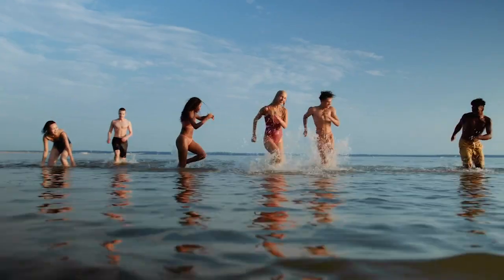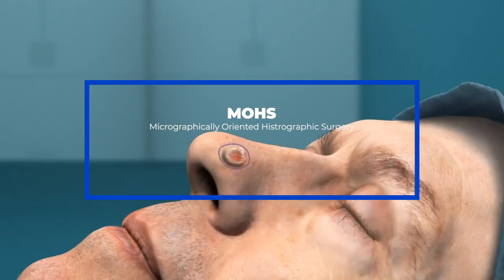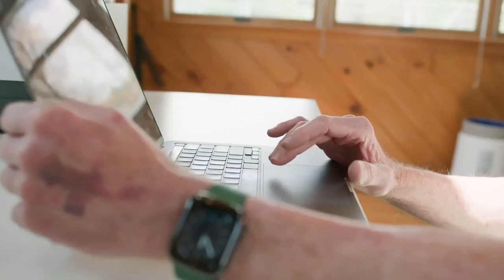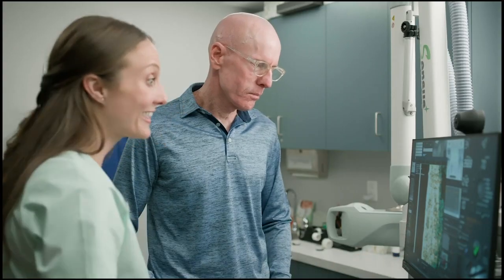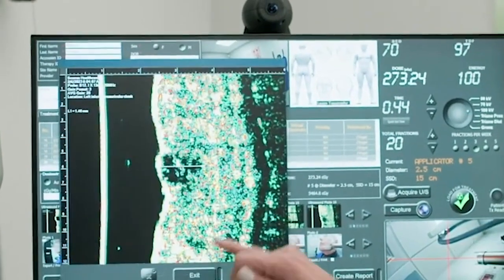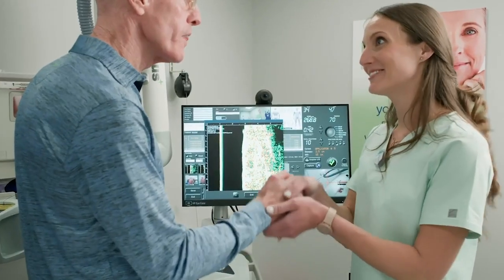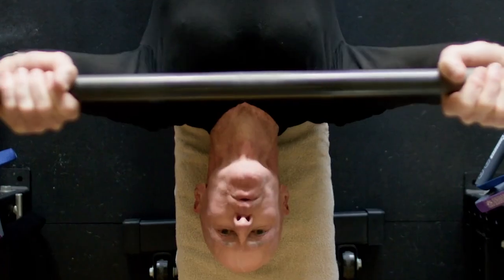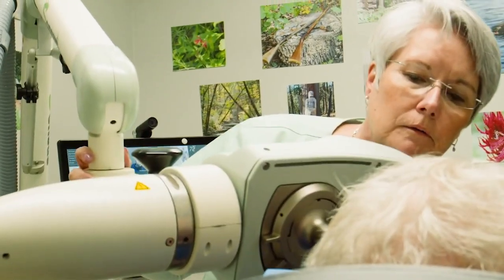Treating Skin Cancer Without Surgery | IGSRT PSA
Life under the sun brings warmth and joy, but it also brings risk — non-melanoma skin cancer is the most common form of cancer in the U.S., affecting over 3.3 million Americans every year.

GentleCure offers a surgery-free option to treat non-melanoma skin cancer with a powerful, image-guided alternative to Mohs surgery. Using Image-Guided Superficial Radiation Therapy (IGSRT), this treatment delivers low-energy X-rays that target cancer cells without cutting, bleeding, or scarring.

In this video, real patients share their experiences with GentleCure and how it helped them avoid painful surgeries and live their lives without interruption.

Key Benefits:
• No cutting, bleeding, or stitches
• No surgical scars or wound care
• Painless and non-invasive
• Treats multiple skin cancers at once
• 99%+ cure rate for non-melanoma skin cancer

📺 About GentleCure:
GentleCure uses Image-Guided Superficial Radiation Therapy (IGSRT) to treat basal and squamous cell skin cancer without surgery. Backed by clinical data and chosen by more than 100,000 patients, it’s the gold standard in the non-surgical treatment of nonmelanoma skin cancer.